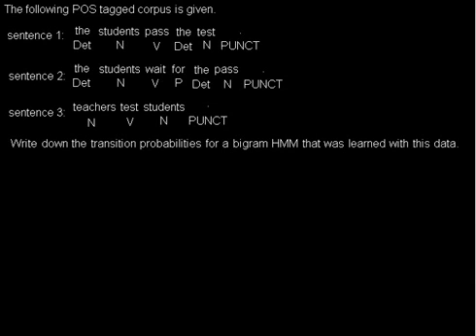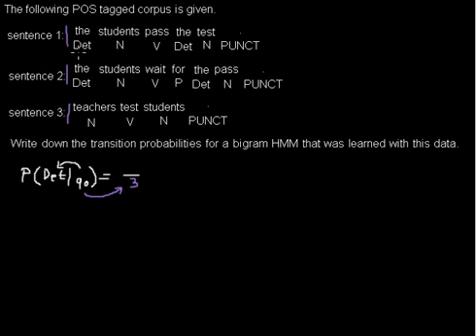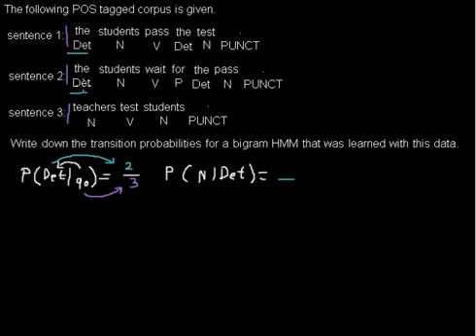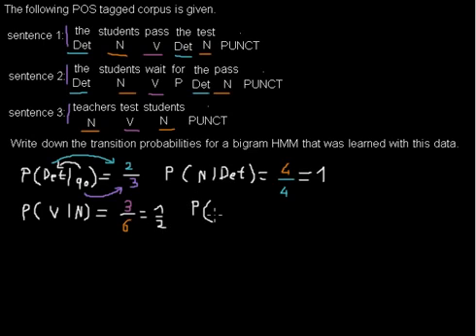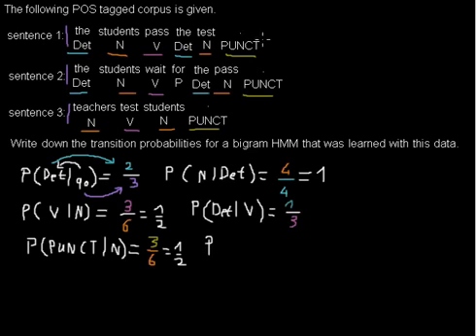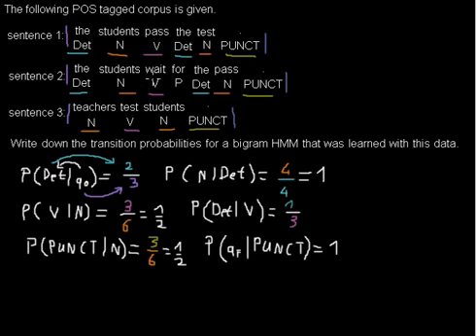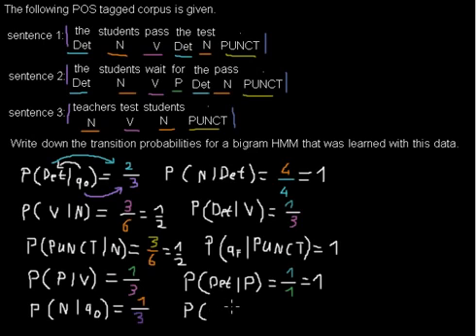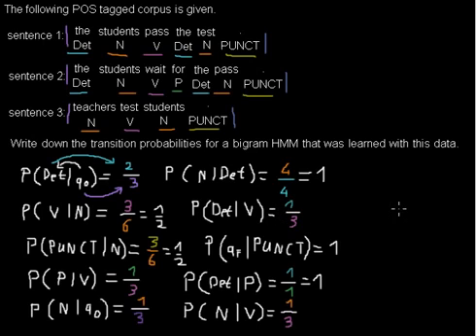Bigram HMM - calculating transition probabilities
Reference:
Kallmeyer, Laura: POS-Tagging (Einführung in die Computerlinguistik). Düsseldorf, Sommersemester 2015. URL  – Last time checked: 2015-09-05, p. 11